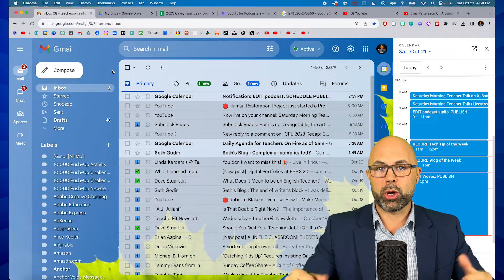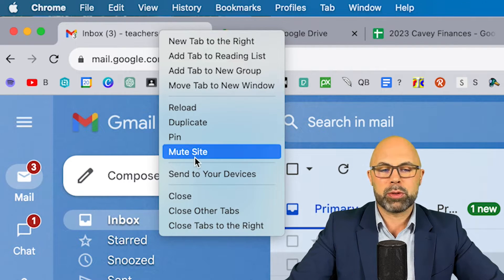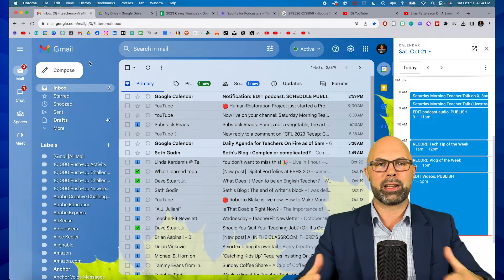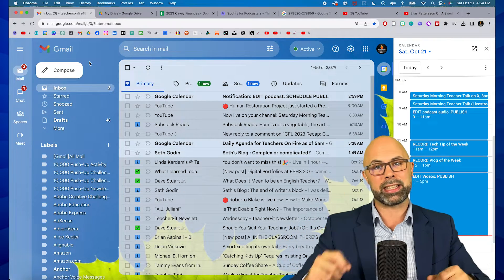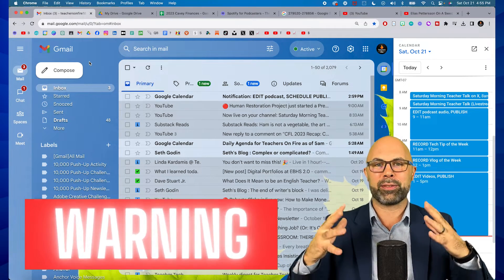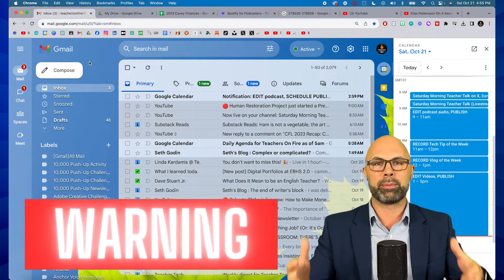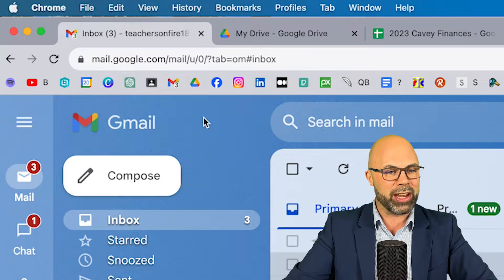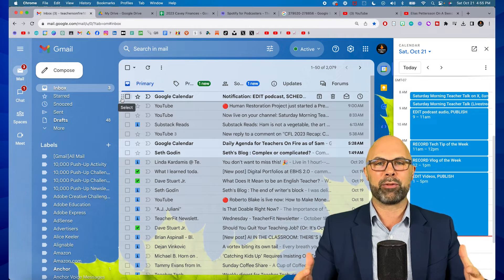SILENCE Google Chat NOTIFICATIONS in JUST ONE GOOGLE CHROME TAB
Are Google Chat notifications interrupting your teaching, but you don't want to mute your whole laptop or close your email? In this video, I'll show you how to mute just one site. The best part: Chrome will remember this setting and always keep this tab muted in the future.